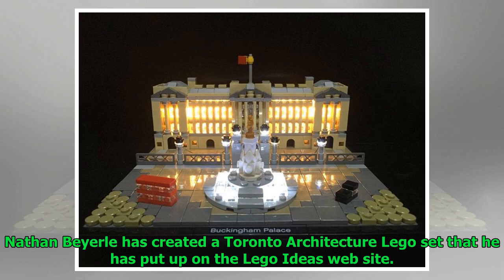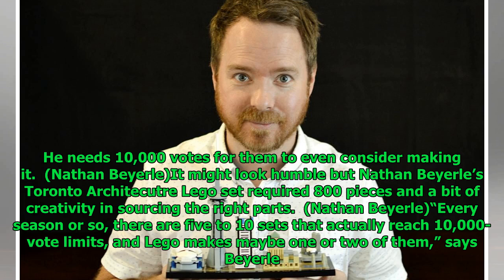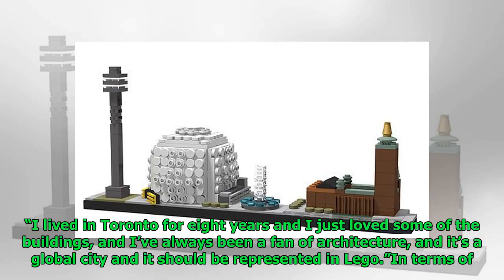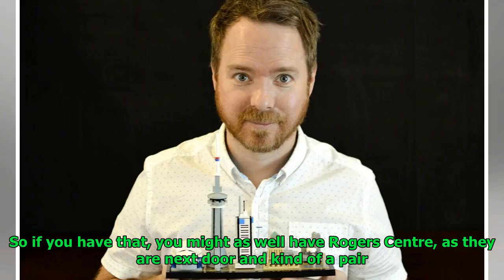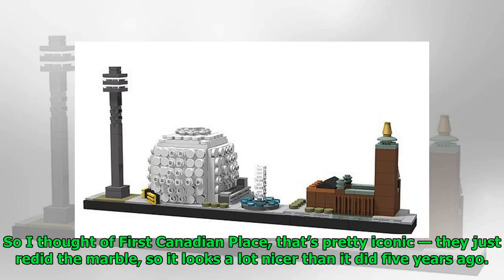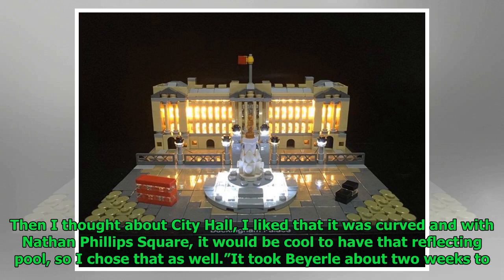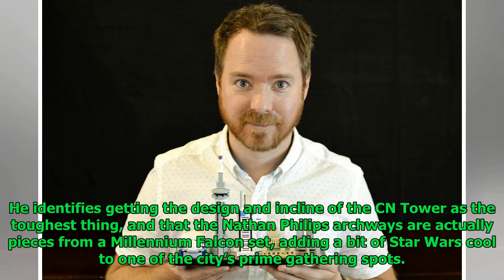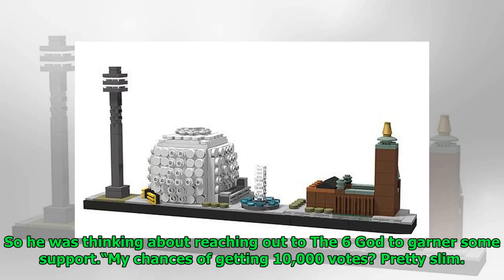Lego Toronto Architecture kit needs your vote